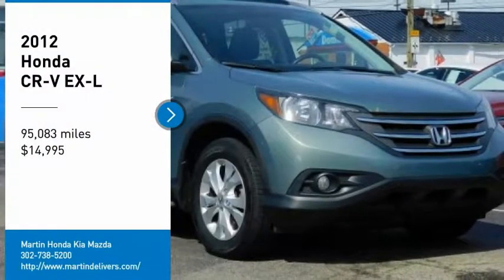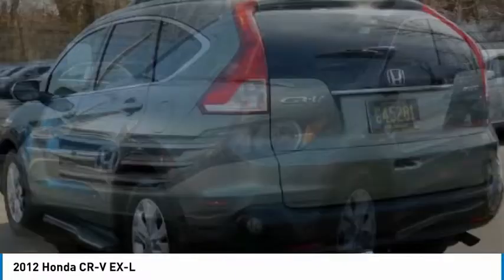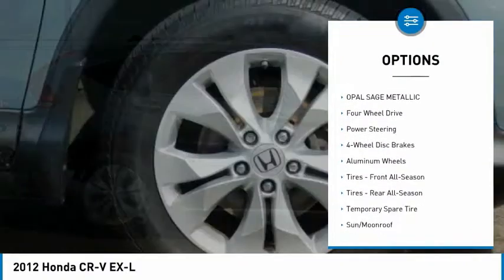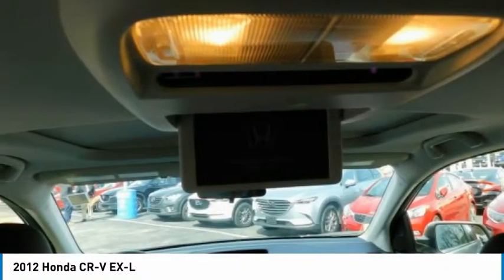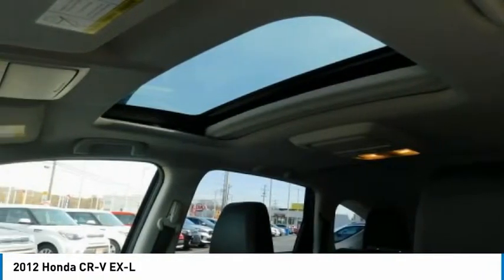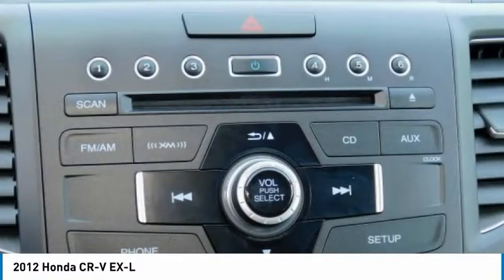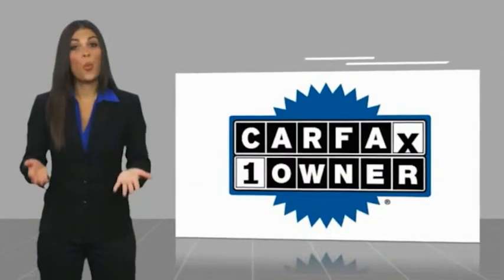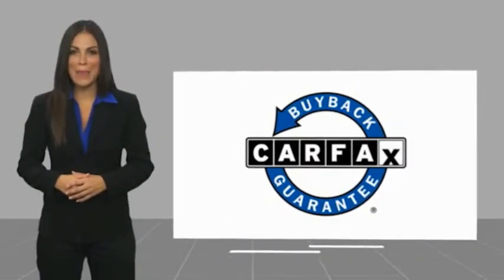2012 Honda CR-V Martin Honda Kia Mazda H194207A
2012 Honda CR-V EX-L

Opal Sage 2012 Honda CR-V EX-L AWD 5-Speed Automatic 2.4L I4 DOHC 16V i-VTEC Leather-Trimmed Seats, Power moonroof.Recent Arrival! 22/30 City/Highway MPGAwards:* 2012 KBB.com Brand Image Awards2016 Kelley Blue Book Brand Image Awards are based on the Brand Watch(tm) study from Kelley Blue Book Market Intelligence. Award calculated among non-luxury shoppers. Kelley Blue Book is a registered trademark of Kelley Blue Book Co., Inc.Reviews:* Lots of room for passengers and cargo; high fuel economy; user-friendly controls; ample tech and family-friendly features; nimble handling. Source: Edmunds* While a bounty of changes inside and out endow the 2012 Honda CR-V with a new level of user-friendly appeal, this latest incarnation retains its signature car-like driving feel and superb flexibility while delivering even better fuel economy. Source: KBB.com